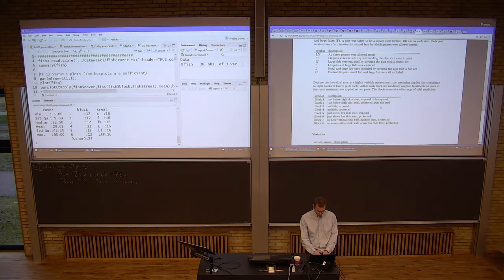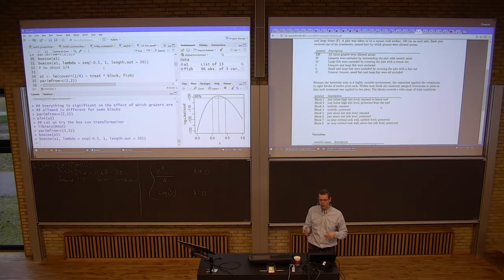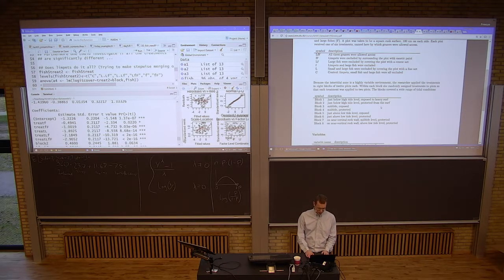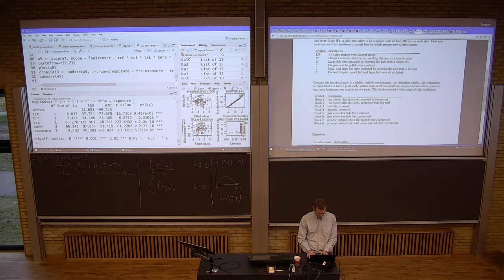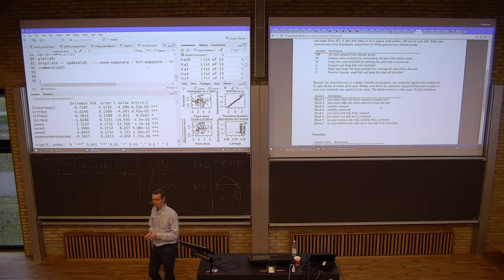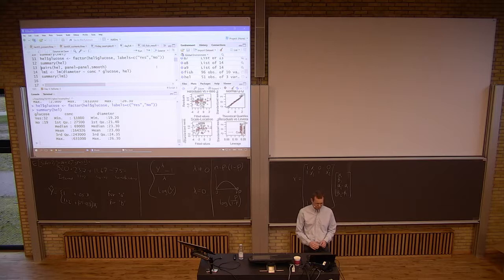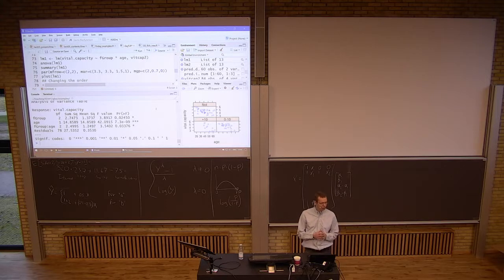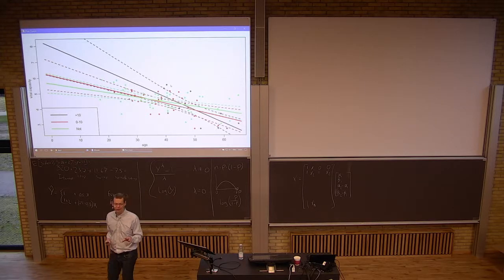02441 Jan 2018 - Day 4 part A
"The fish story" solution and more
General linear model / ANCOVA